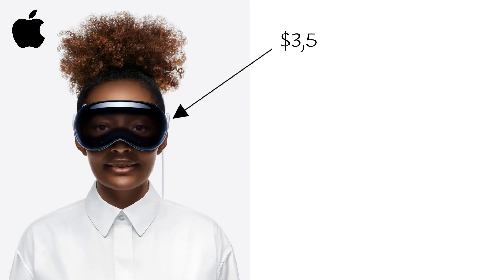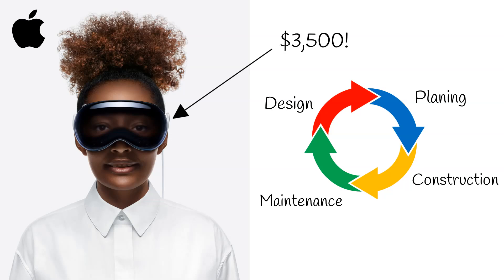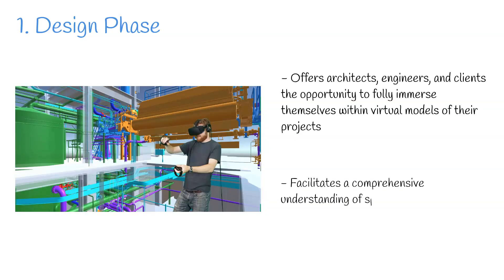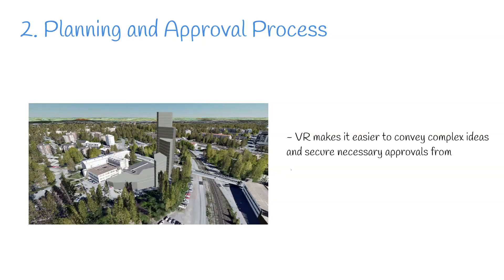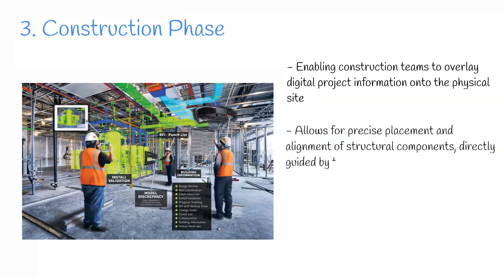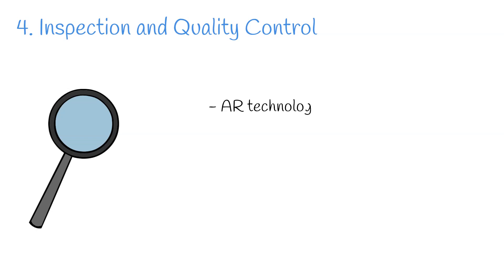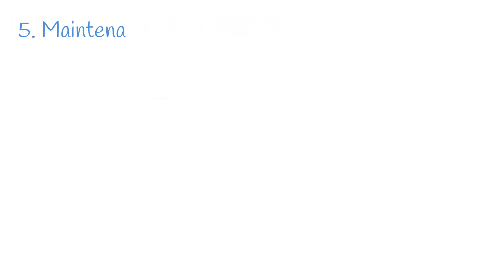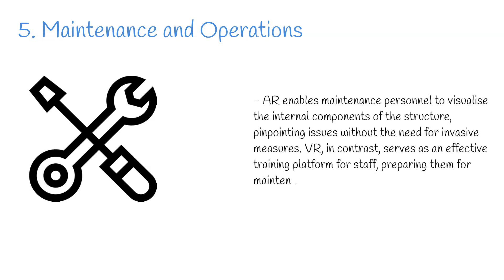How AR /VR Will Change The Construction Landscape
Apple has recently launched a cutting-edge virtual and augmented reality headset, stepping beyond the familiar terrain of gaming into broader professional landscapes. While VR/AR technologies have been around, their adoption in workspaces, particularly in industries like construction, has been tentative.

This new offering from Apple could signal a shift towards more practical applications of VR/AR in professional settings. However, the question of accessibility and affordability, with a price tag of $3,500, remains a significant consideration.

In our latest video feature, we delve into how this technology could be leveraged throughout the construction project lifecycle, from initial design phases to final inspections. We explore the potential benefits such as enhanced precision, improved stakeholder communication, and increased efficiency